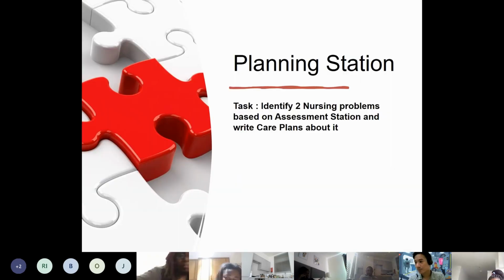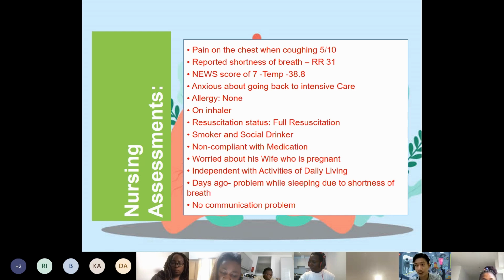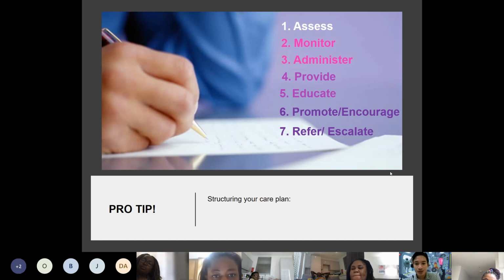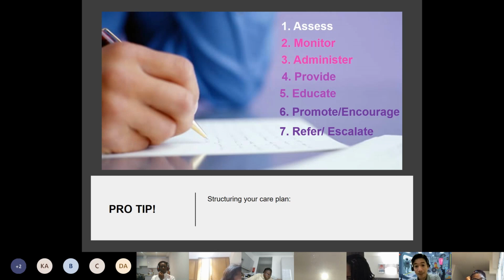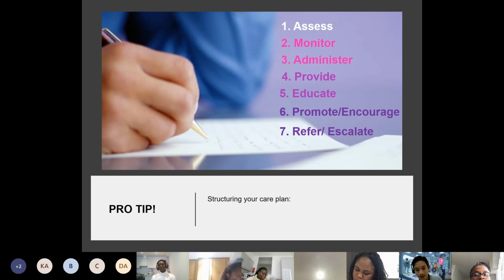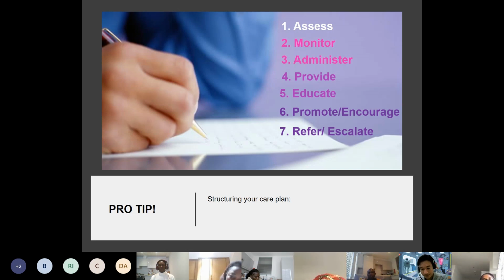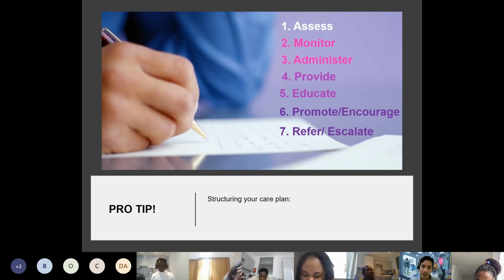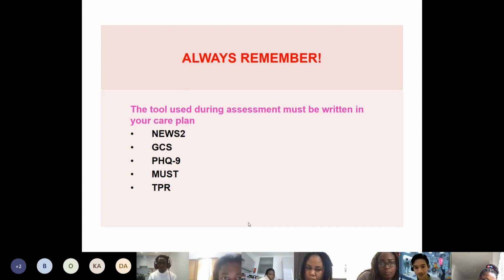Planning Station OSCE | PLANNING WORKSHOP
00:00 - 1:32- Introduction
1:34 - 4:03 - Identifying nursing problems
4:04 - 4:22 - Aim of care
4:23.  5:00 - Re-evaluation date
5:01 - 5:53 - Care provided and patient self care activities
5:54 - 8:30 - John Snow’s scenario
8:31- 22:43 - Shortness of breath
22:44 - 37:10 Pain
37:11 - 43:45 Fever
43:46 - 51:35 Anxiety
51:36 - 55:06 Scenarios for OSCE

Facebook: OSCE for International Nurses